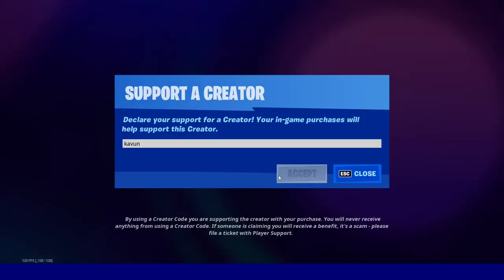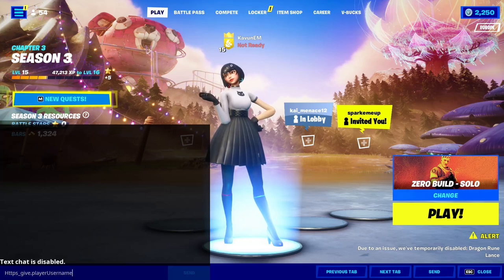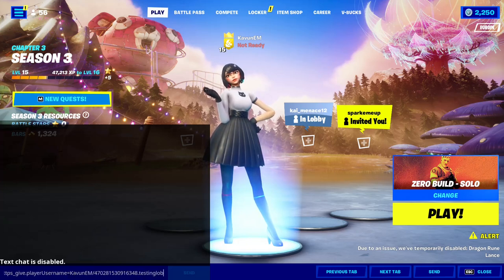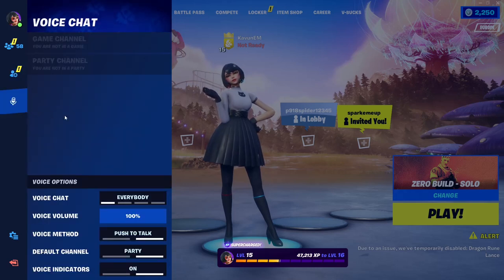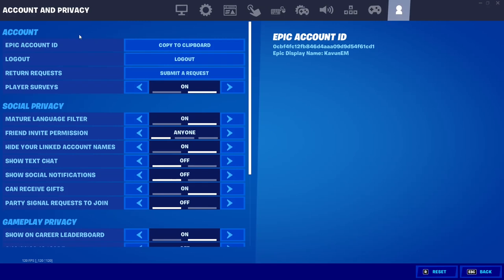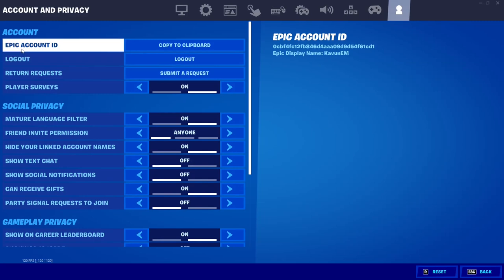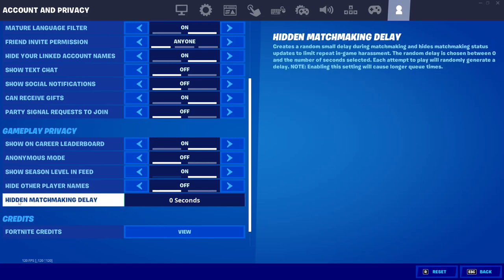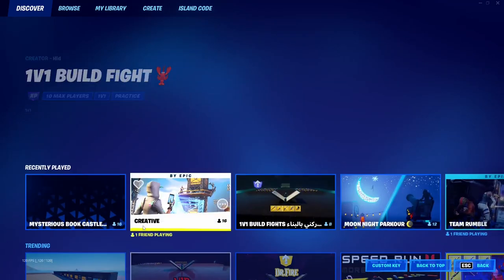How to Get BOT LOBBY in Fortnite Chapter 3 Season 3! (Simple Method)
In today's Fortnite video I show you how to get bot lobbies in fortnite chapter 3 season 3, if you want to see more fortnite bot lobby tutorials make sure to subscribe and leave a like!